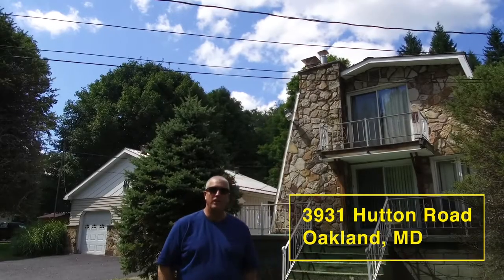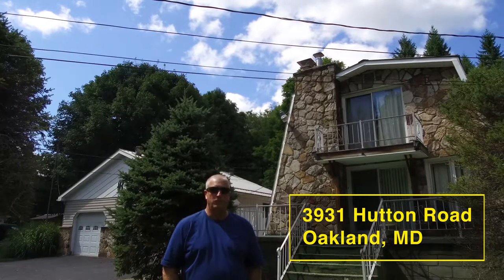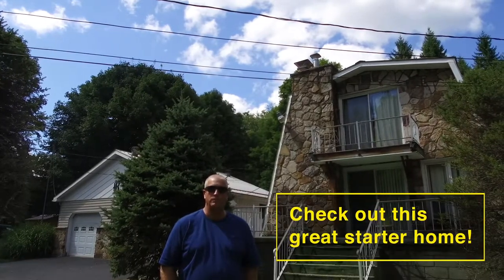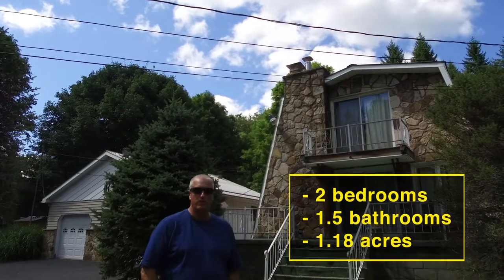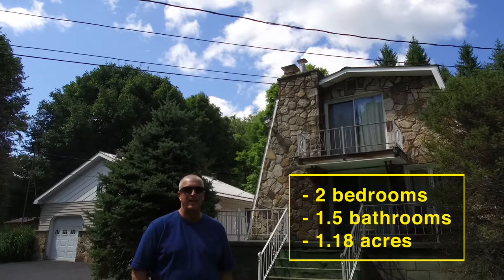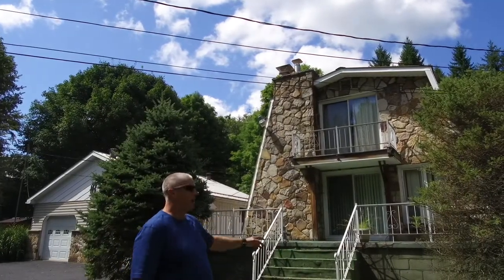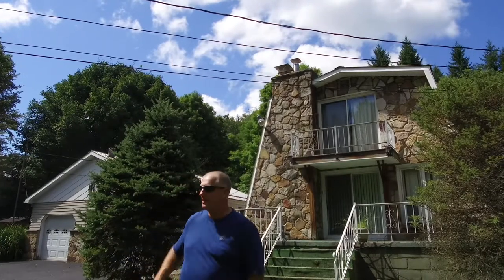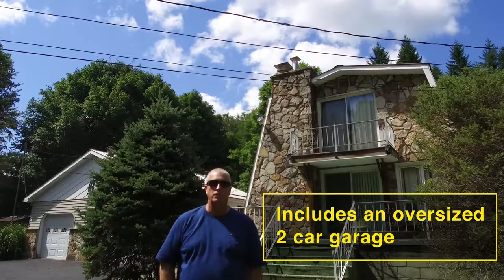FOR SALE: 3931 Hutton Road